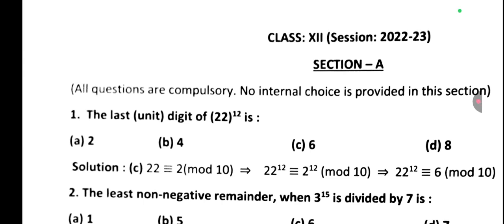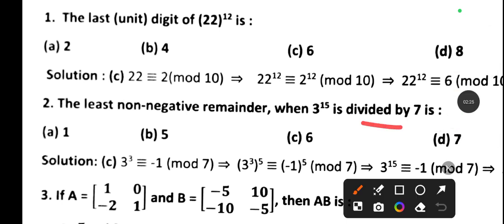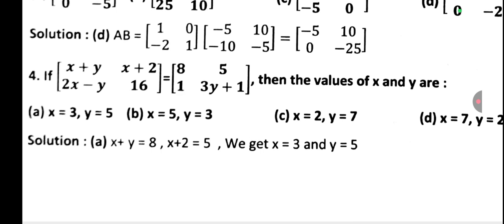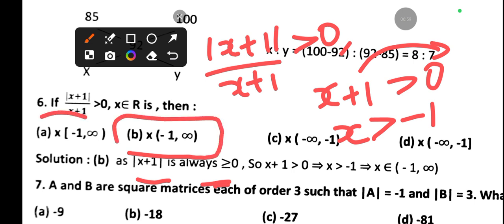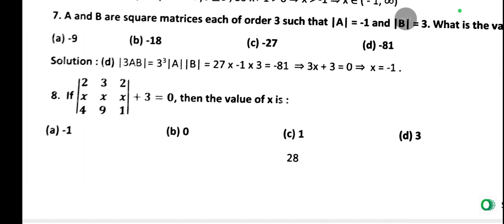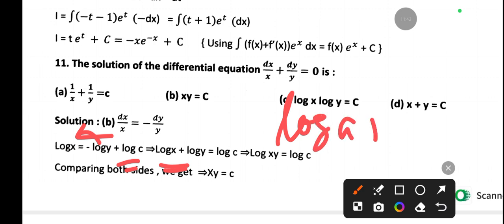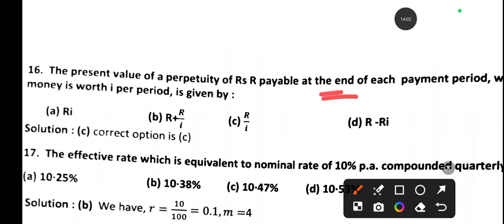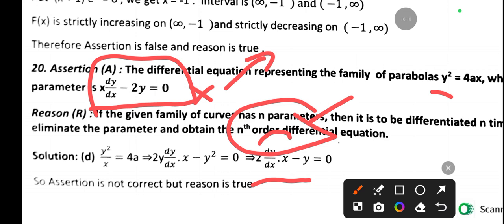XII APPLIED MATHEMATICS (241) BOARD EXAM 2023 STEP BY STEP SOLUTIONS ALL MCQS